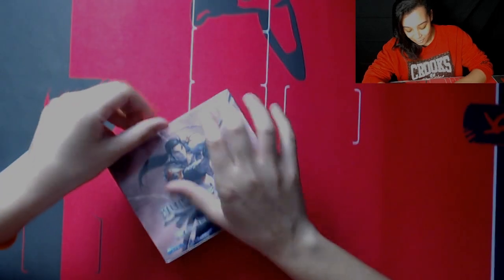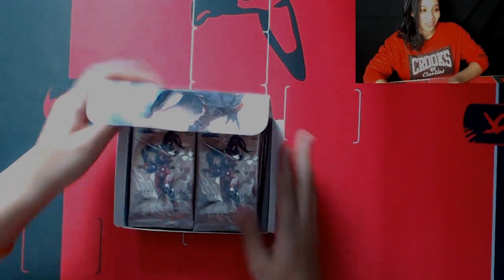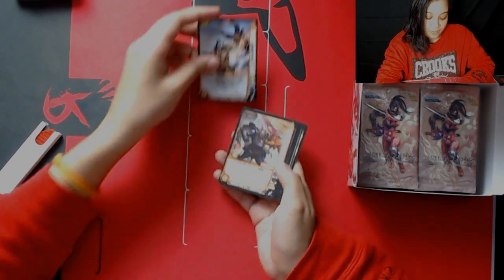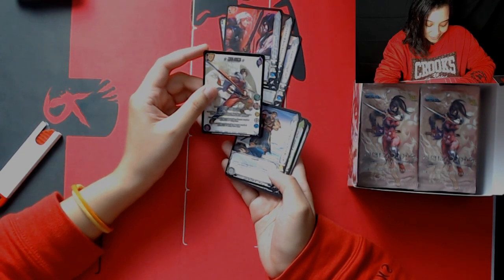Miso Soulcalibur VI Ripping pack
RedRiotGames.ca